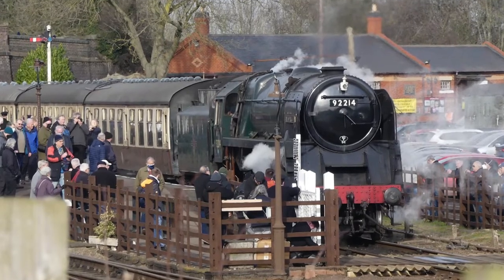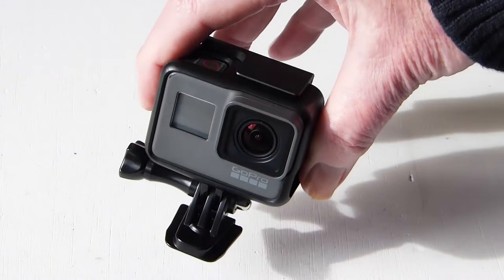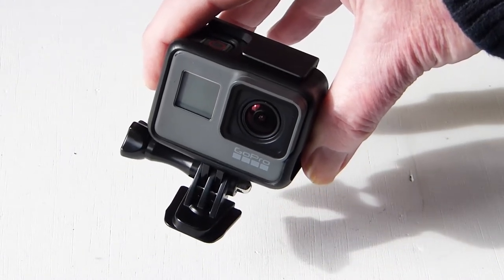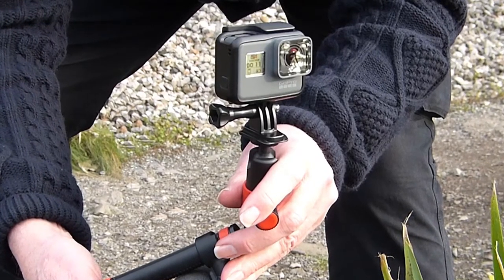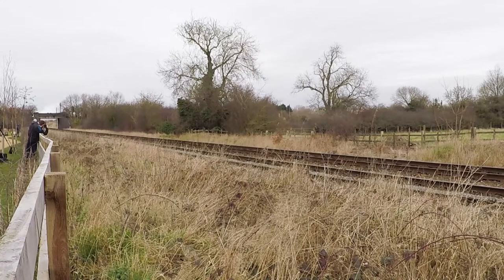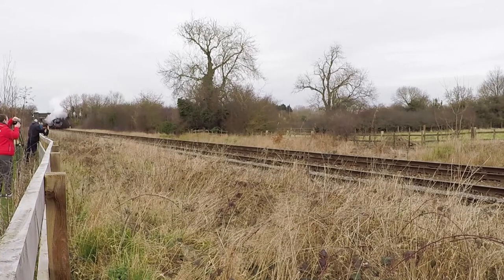Steam Train Film. Zoom vs GoPro.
Filmed action from the Great Central Railway's Winter Steam Gala in January 2022. The film demonstrates the difference between using a Zoom lens as opposed to a fixed lens on the Camera.